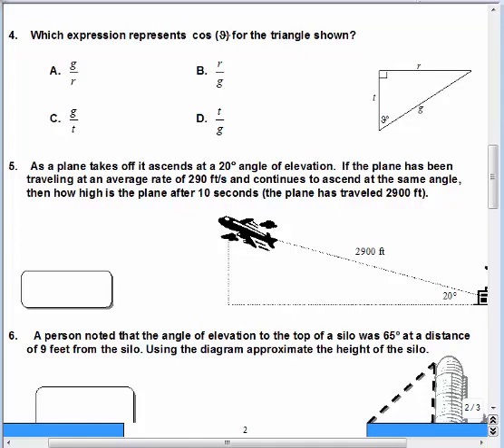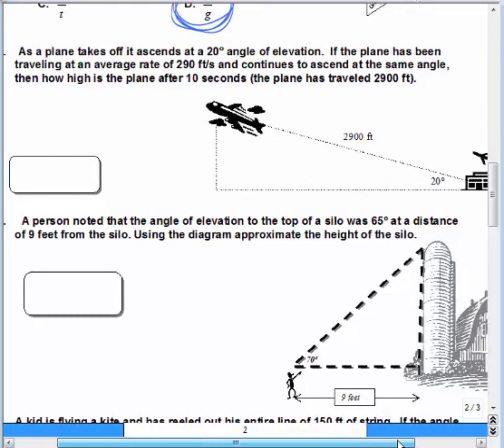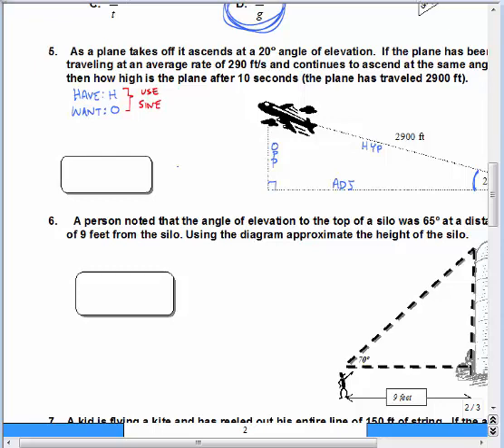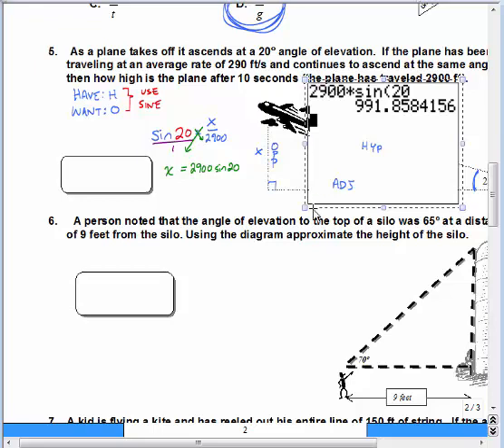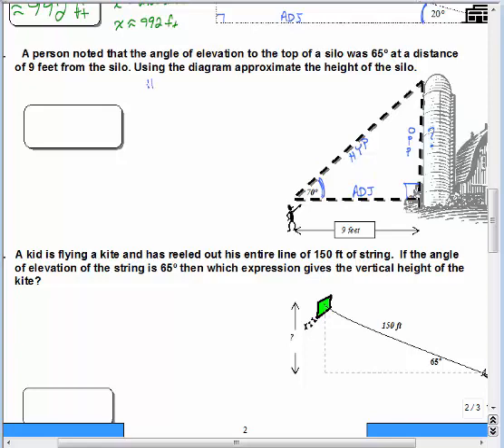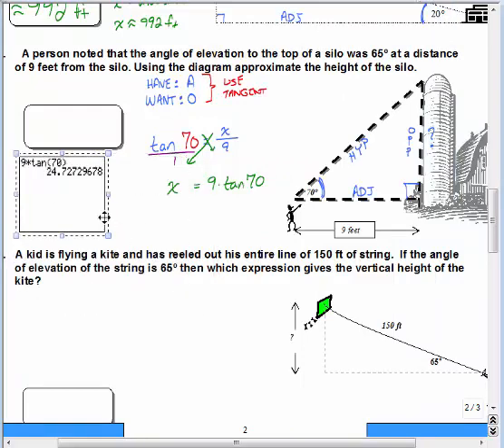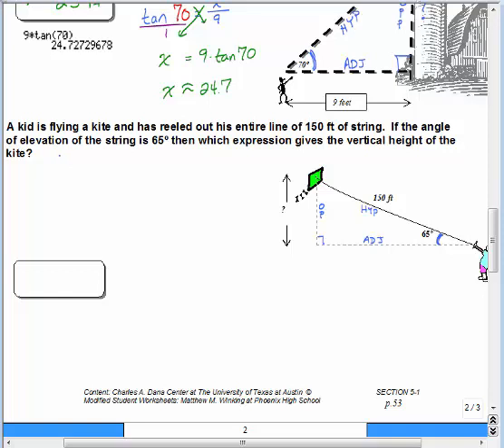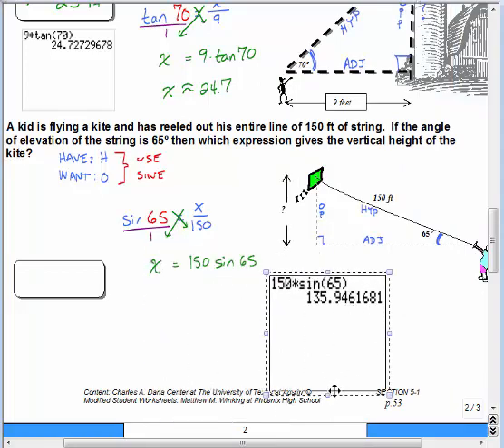03 03 02